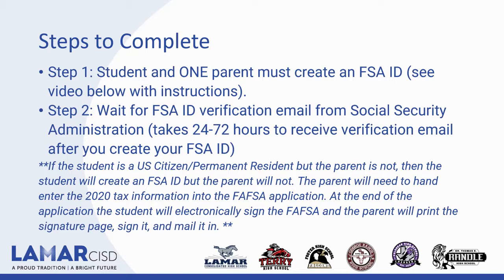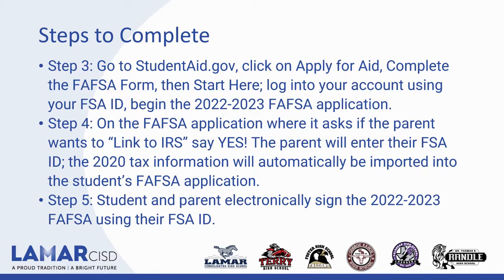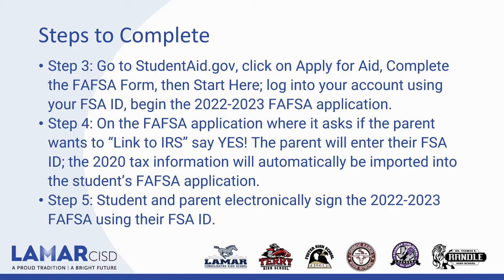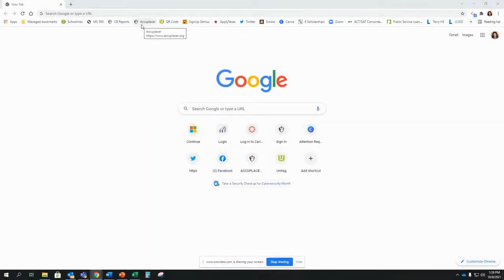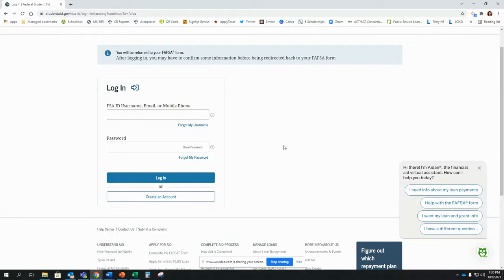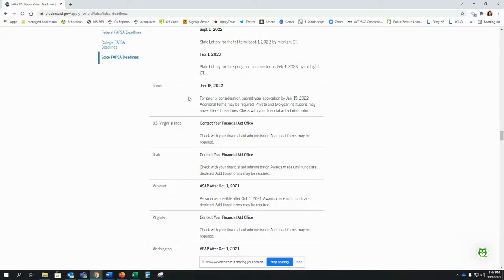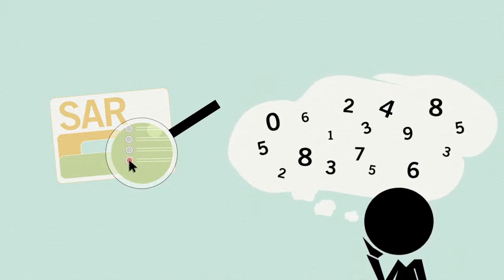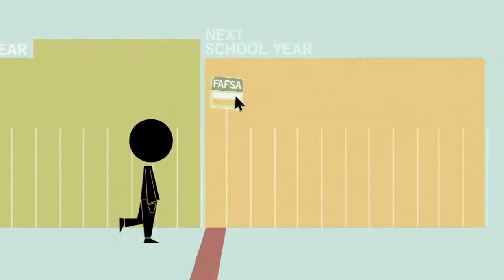Steps to Complete FAFSA & After FAFSA Information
Steps to Complete FAFSA & After FAFSA Information. After the FAFSA video is from the StudentAid.gov website.